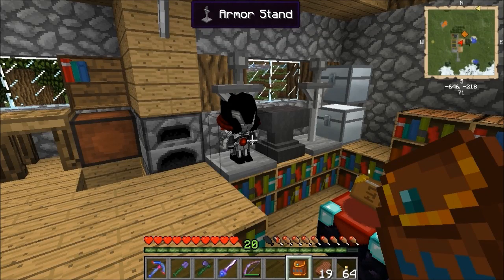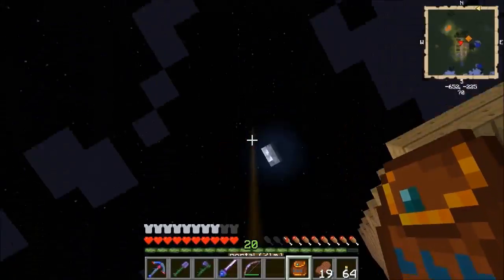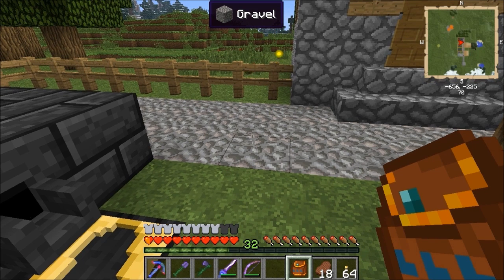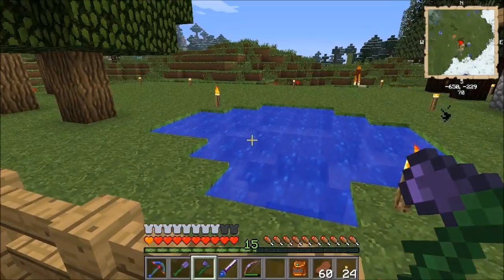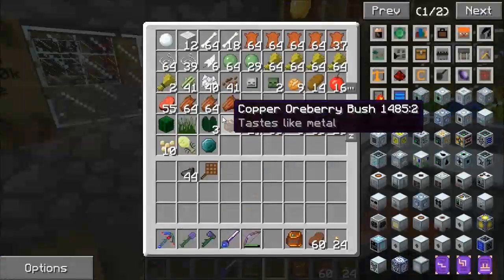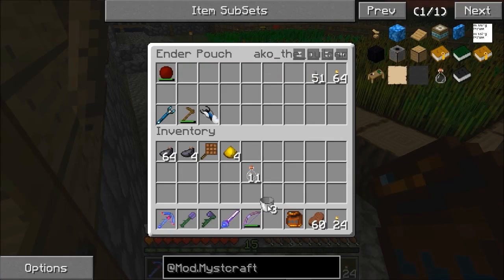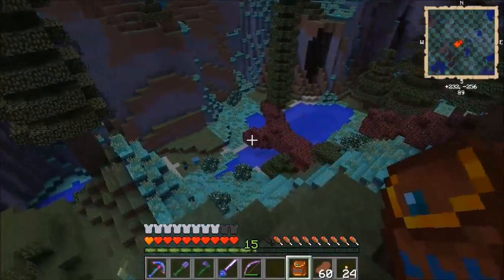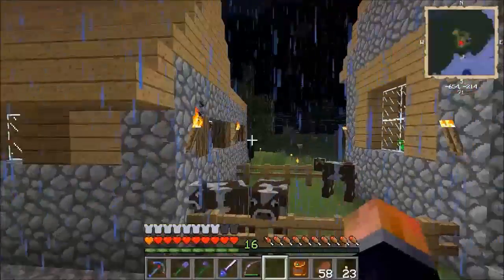Feed The Beast 1.5.2 Beta Let's Play S02E06 (v0.8) Random Stuff and 1st Mystcraft Age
Please see the about section of my channel homepage for links to my forum threads (where my world downloads are available)